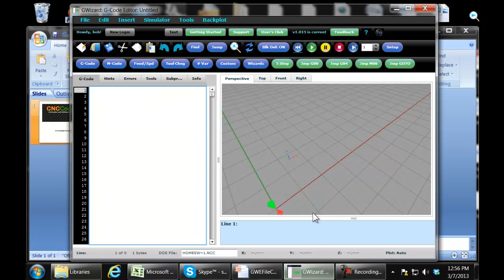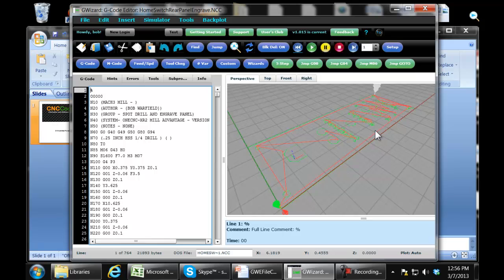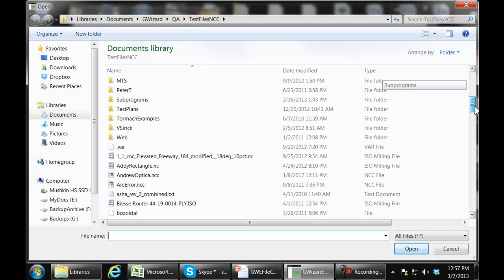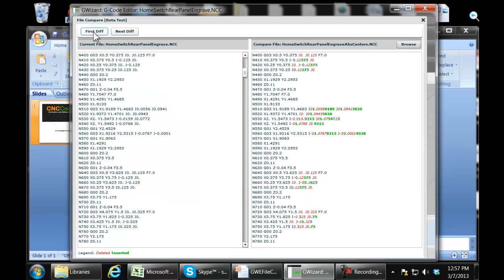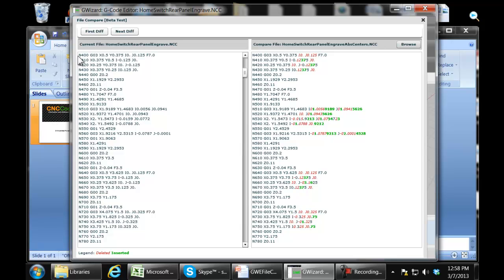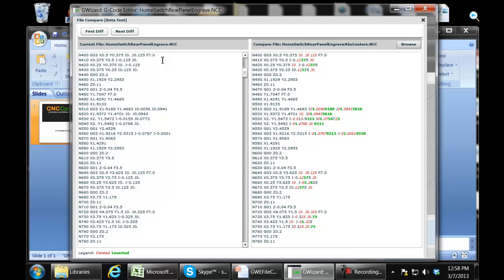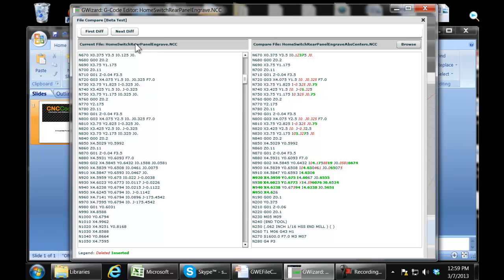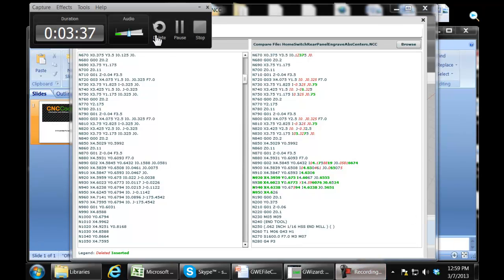File Compare for G-Wizard Editor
A quick demo of our new File Compare command for the G-Wizard G-Code Editor.